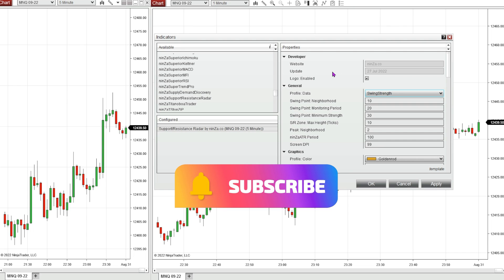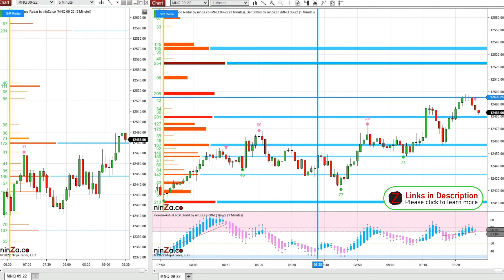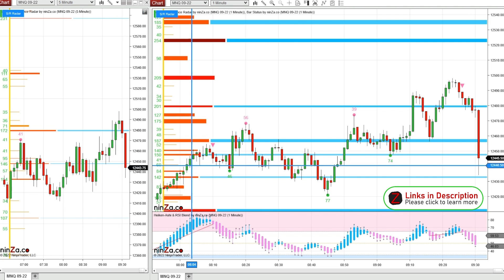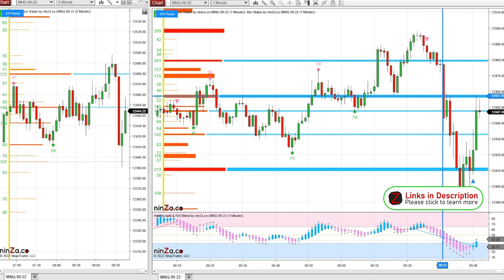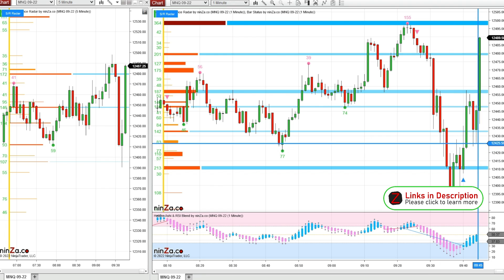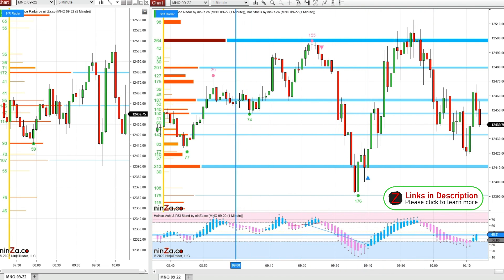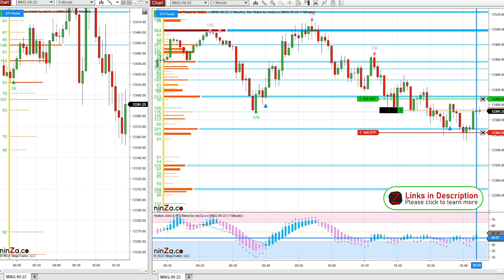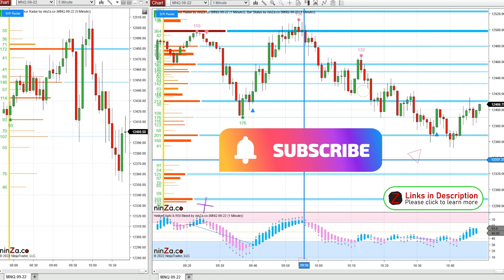[NinjaTrader 8] Heiken-Ashi & RSI Blend + Support/Resistance Radar indicators